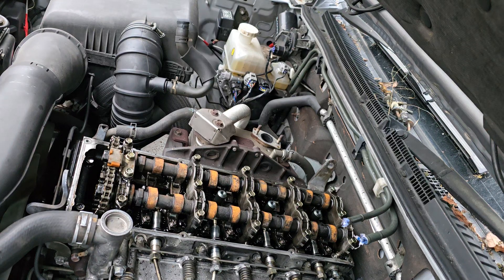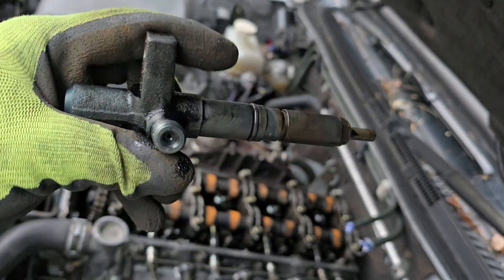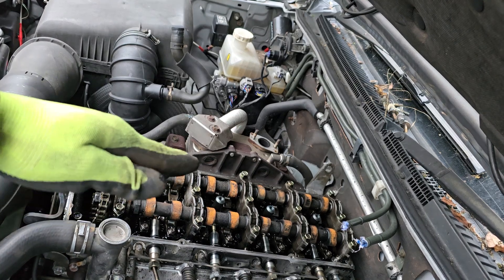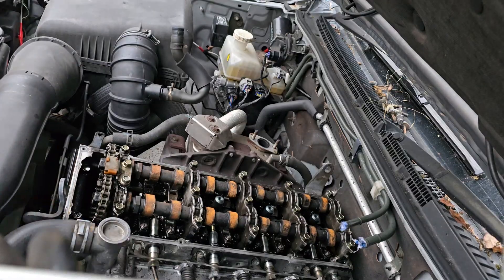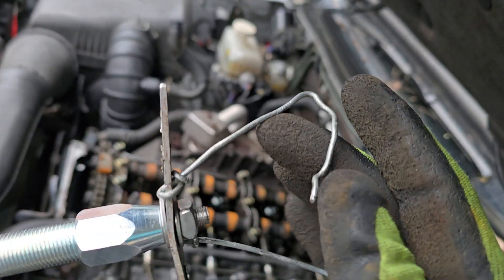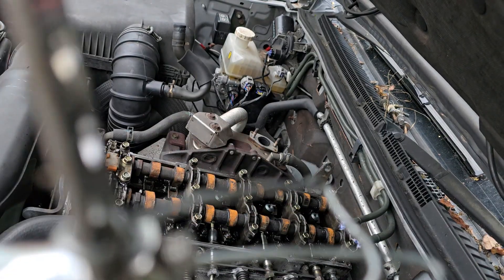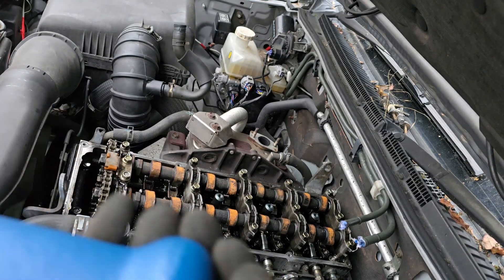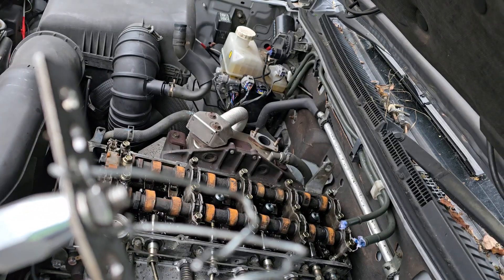Mitsubishi Shogun - Pajero - Montero MK3 2005 4M41 diesel 3.2 Injectors Removal.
How to remove diesel Injectors from Mitsubishi Shogun MK3  3.2l diesel using a pull hammer with improvised props. STUCK Injectors, need hammering hard out.